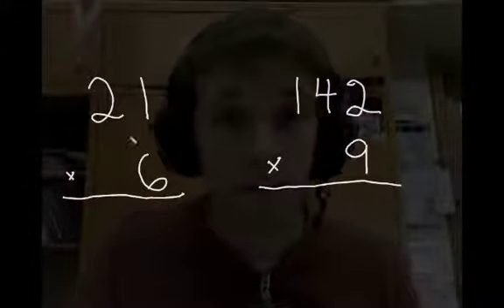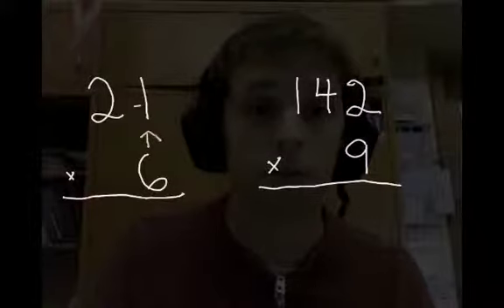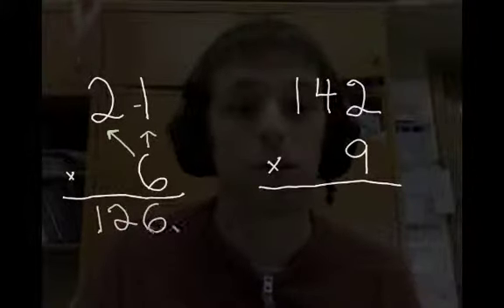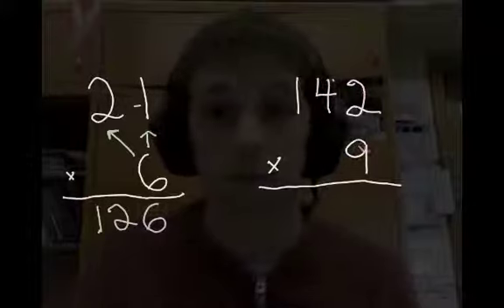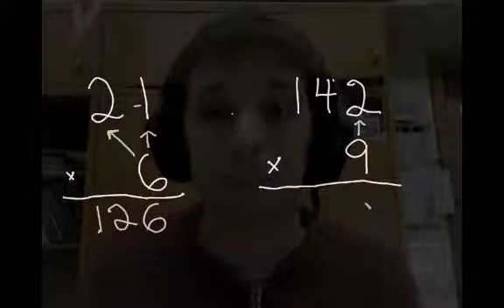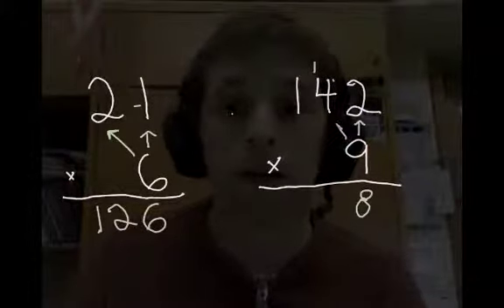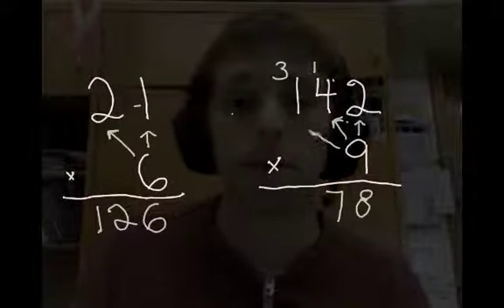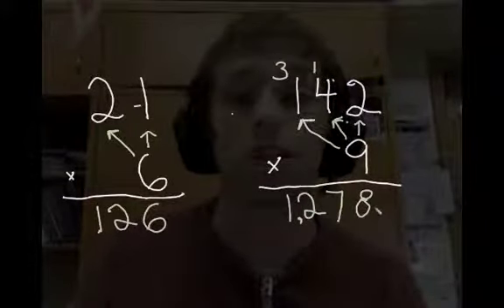Multiplying by One Digit Numbers